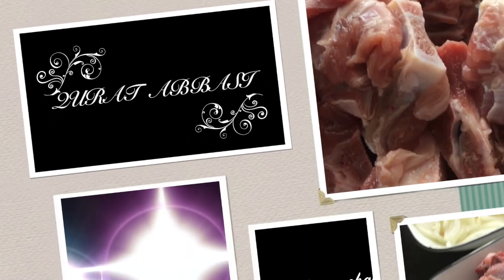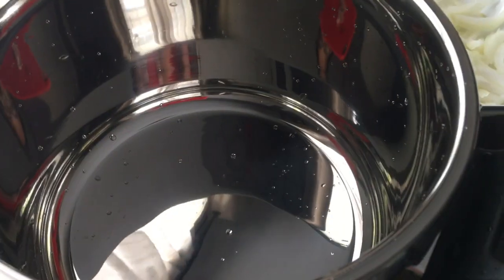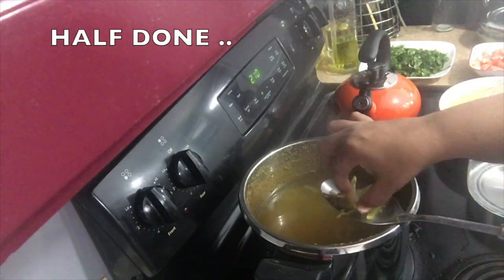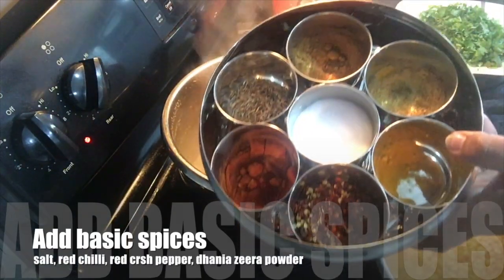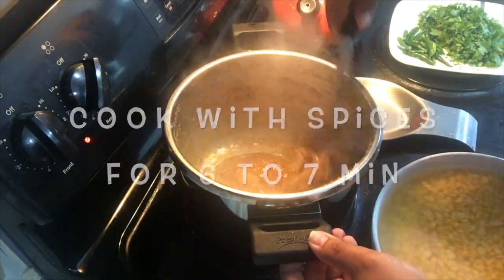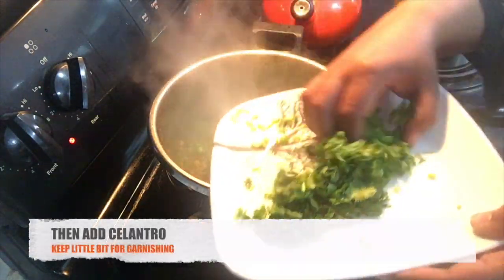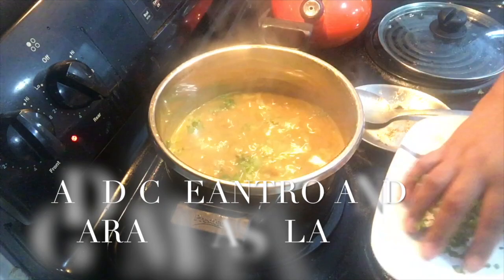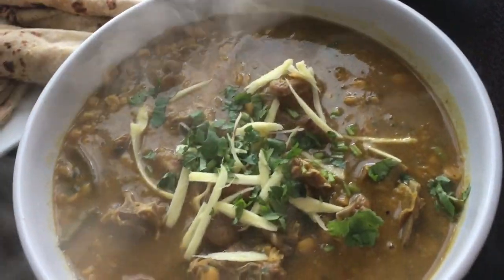How to make Daal Gosht in pressure cooker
This video is about to make Daal Gosht...